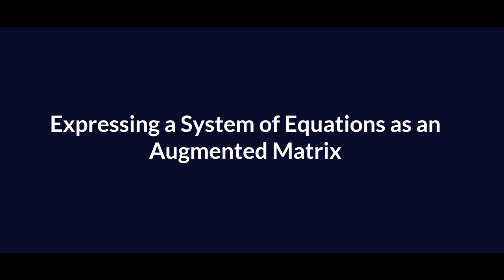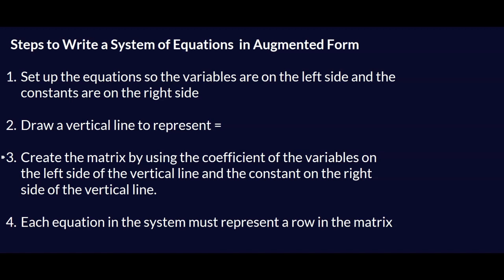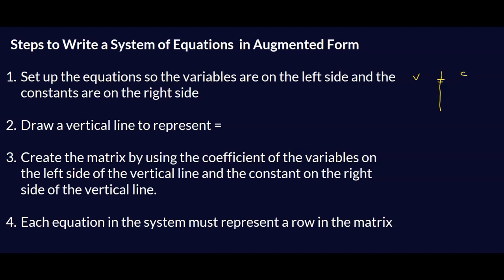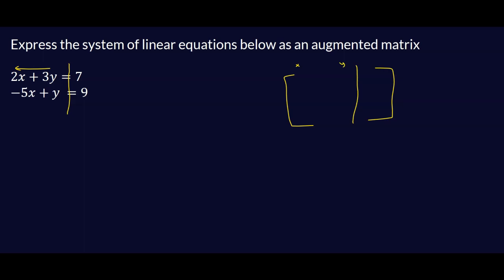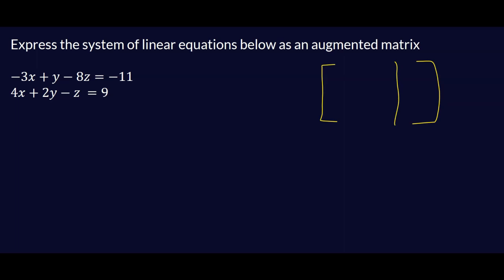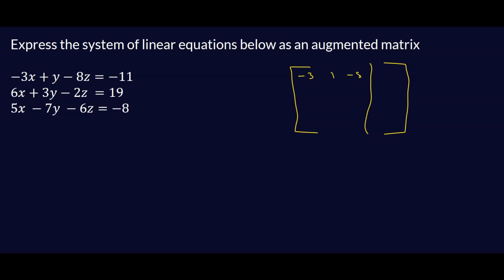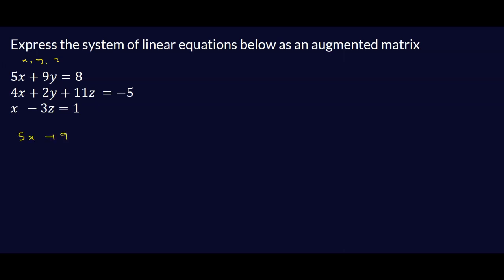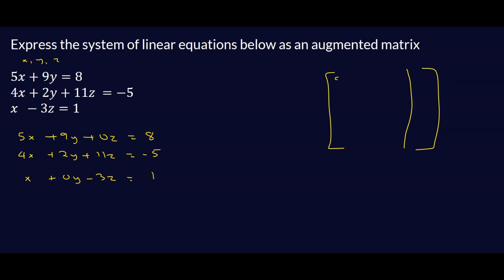Efficiently Solve Linear Systems: Expressing them in Augmented Matrix Form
Welcome to this tutorial on efficiently solving linear systems by expressing them in augmented matrix form. In this video, we will cover the essential element of expressing a linear system as an augmented matrix. We will explain the definition, properties, and applications of this concept through easy-to-understand examples and visual aids. This video is perfect for students studying linear algebra, matrix algebra and systems of linear equations, as well as anyone looking to improve their problem-solving skills. By the end of this video, you will have a solid understanding of expressing a linear system as an augmented matrix and be able to apply this knowledge to real-world problems.

This video is designed to provide a comprehensive guide for anyone looking to understand the concept of expressing a linear system as an augmented matrix. Whether you are a student looking to improve your grades, a teacher seeking new teaching materials or a professional looking to refresh your skills, this video is a great resource for anyone looking to master the basics of linear algebra. So don't miss out, watch now and learn everything you need to know about efficiently solving linear systems by expressing them in augmented matrix form.